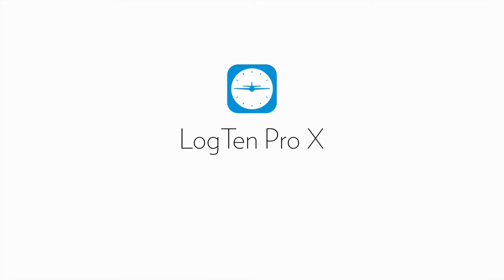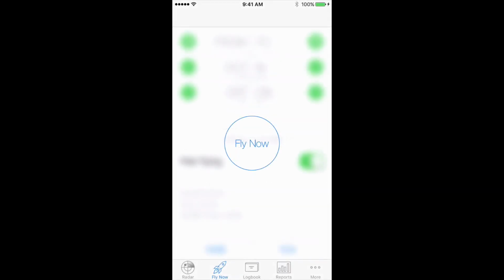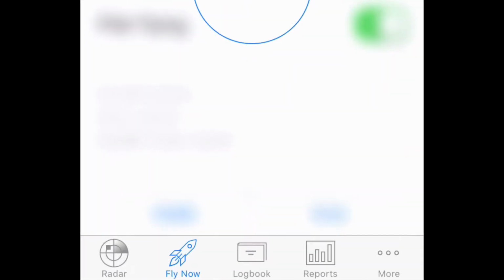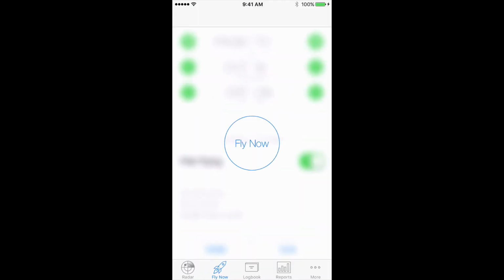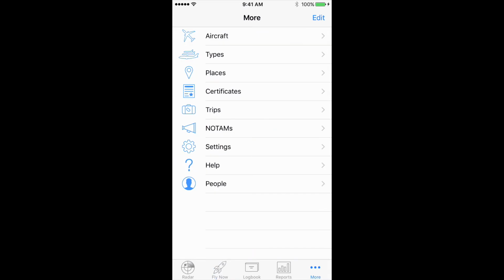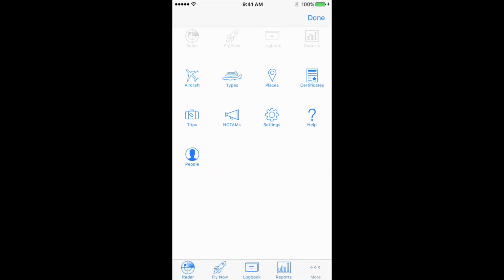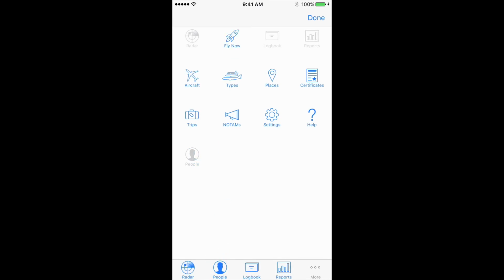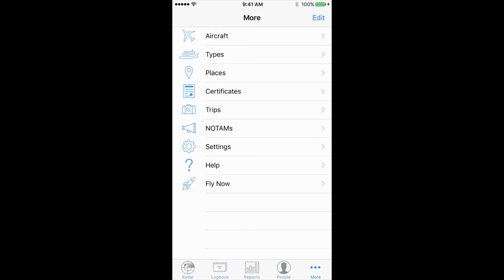LogTen Pro for iOS: Customizing the Lower Navigation Bar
- In this short tutorial, we show pilots how to customize the lower navigation bar on their LogTen Pro logbook for iPad and iPhone.